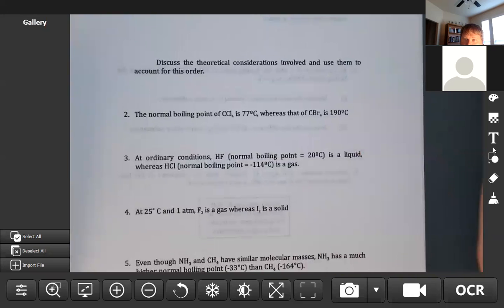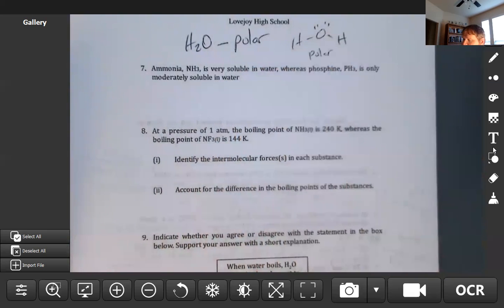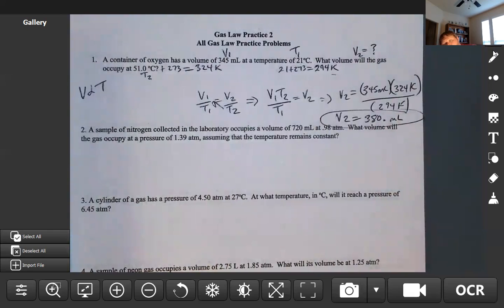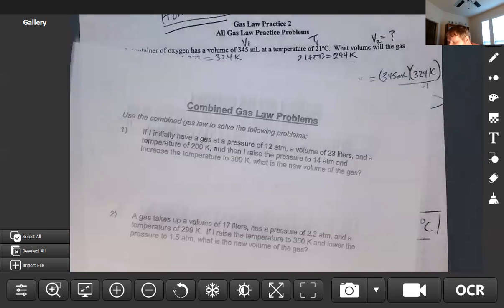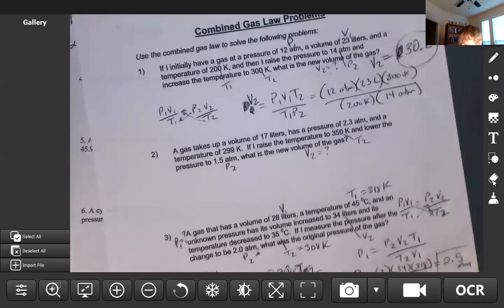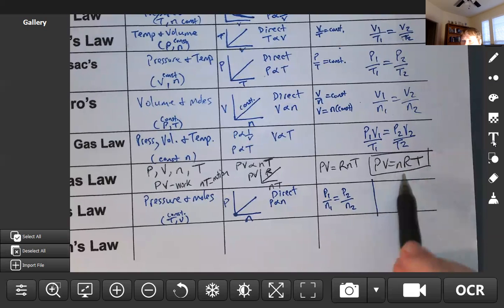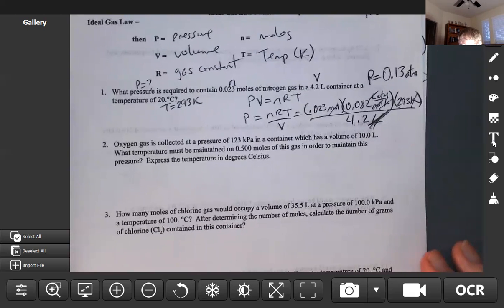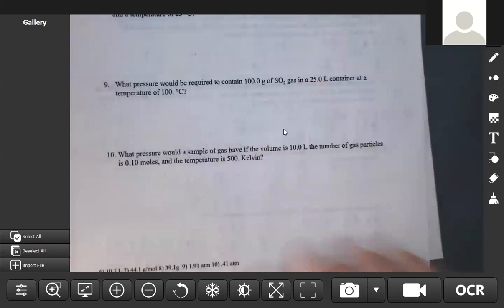Thursday Aug 26 Lesson